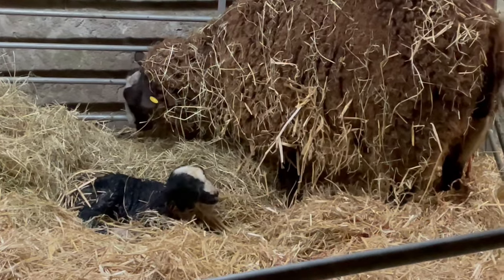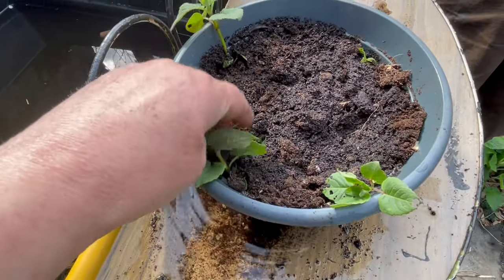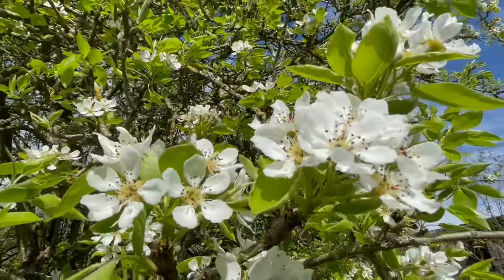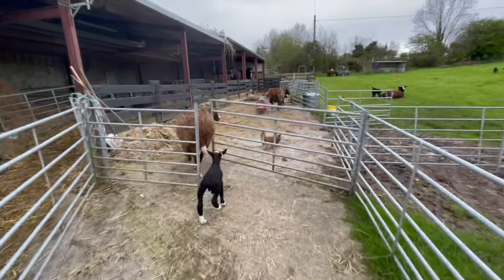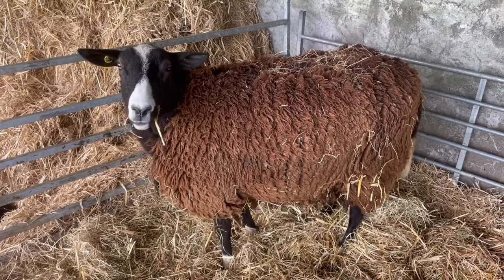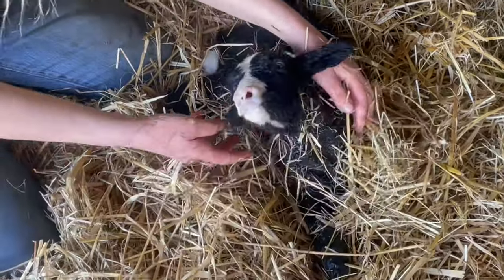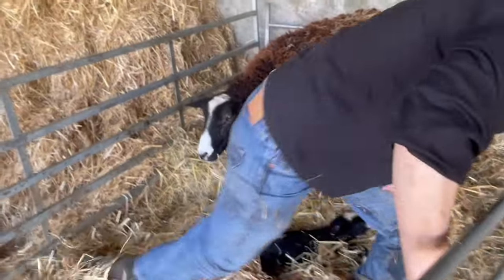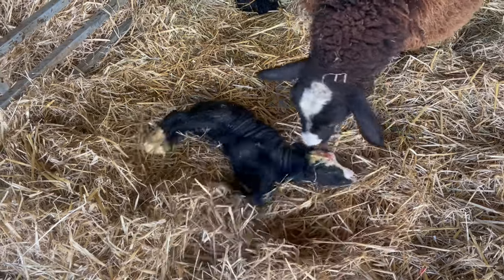A relatively quiet day until Kestrel starts to lamb a backwards lamb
I was both trying to keep lambs heart beating as well as give oxygen. It looks very rough but resuscitation of a lamb is different to that of a human because anatomy is very different. There shall be loads of people who will say that swinging the lamb doesn’t work. I learned to resuscitate lambs back in early 1980s and this still works. The centrifugal force helps empty lungs of birth fluid mucus as well has helps keep heart pumping. As Susan is filming you can hear her getting upset because she hasn’t seen this happen before. As she said the lambs nose was blue when it was born due to lack of oxogen.